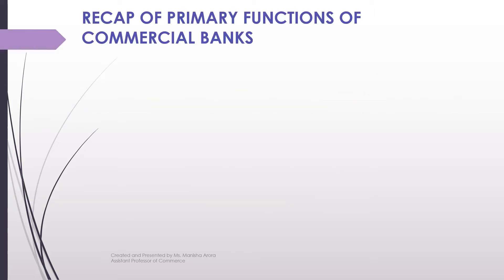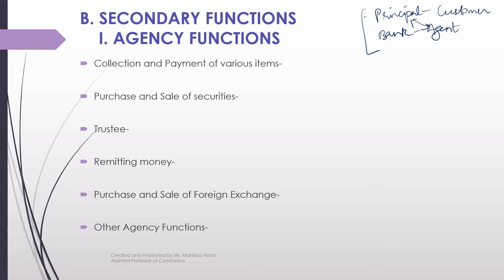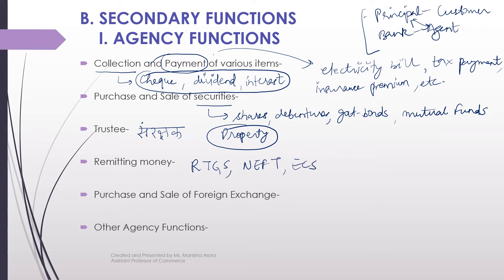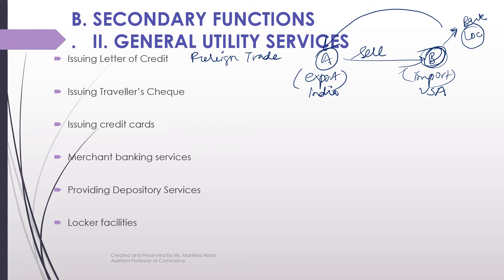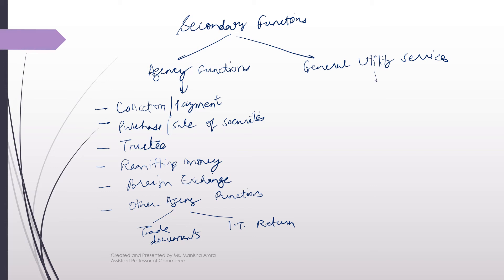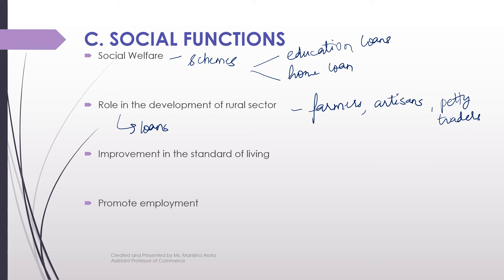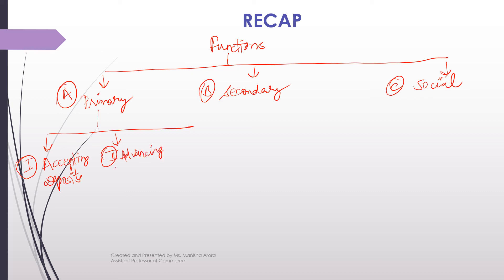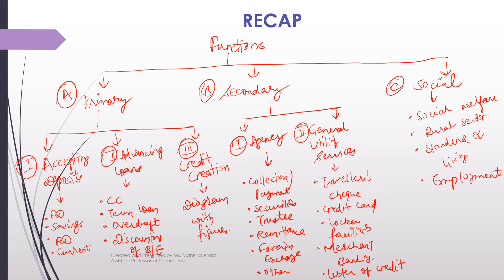Commercial Banking Part 2